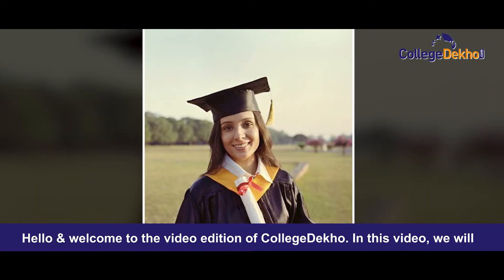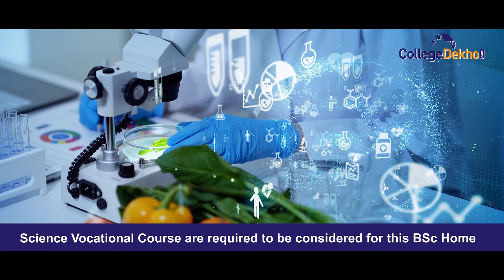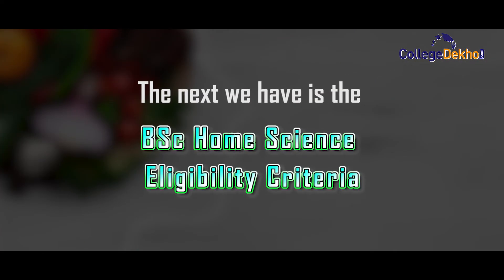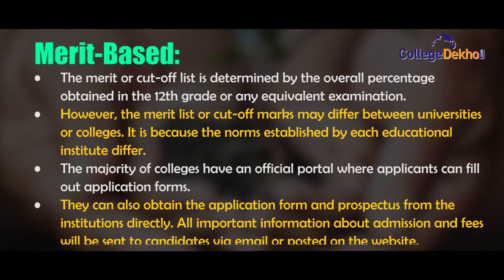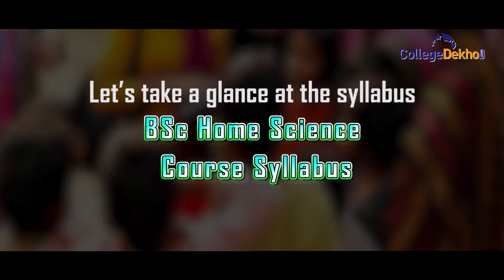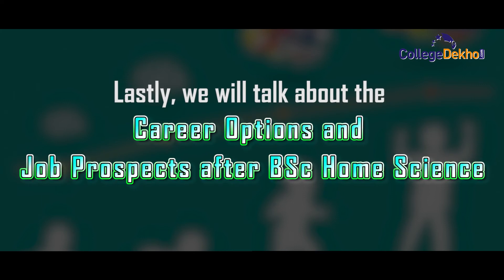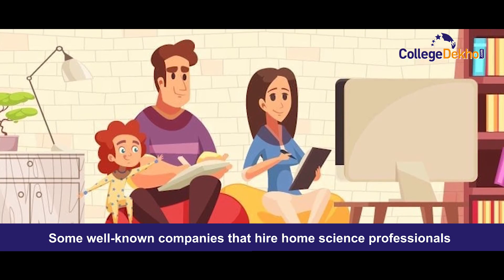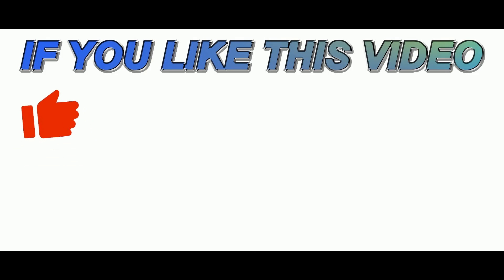BSc Home Science Course | CollegeDekho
BSc Home Science is a three-year programme that emphasises scientific learning in subjects such as nutrition, dietetics, human development, home economics, textile and fashion design, and extension education to help families maintain their living standards. This stream serves as a catch-all for a variety of specialised courses such as food and nutrition, dietetics, home management, human development, fashion design, and so on for future studies. This video will explain all details regarding the course, admission process, eligibility criteria, syllabus, job and employment opportunities, and salary prospects.

Also Check,